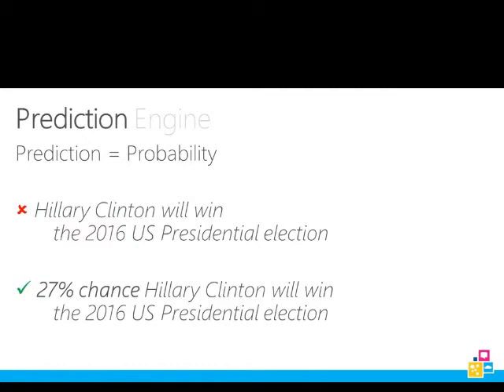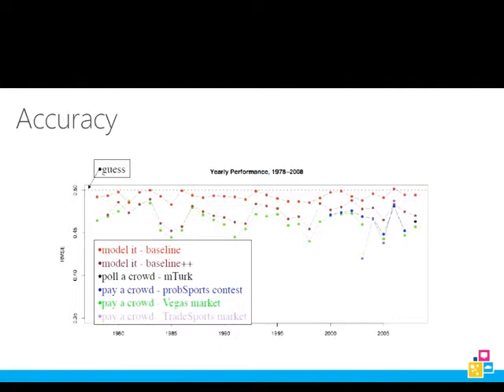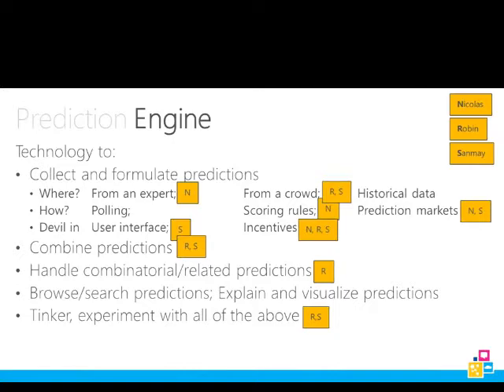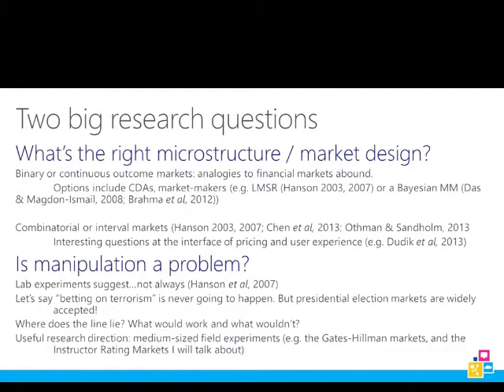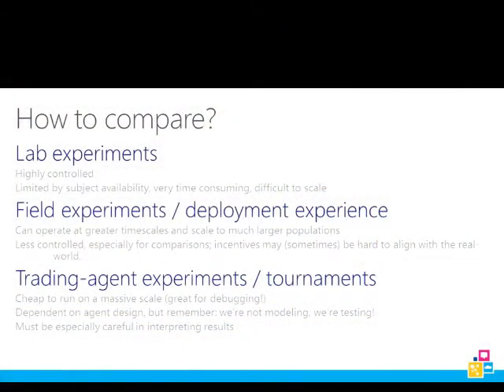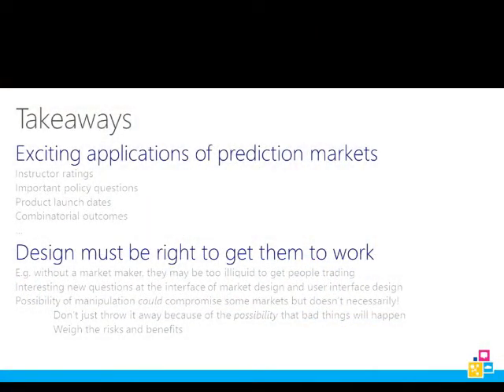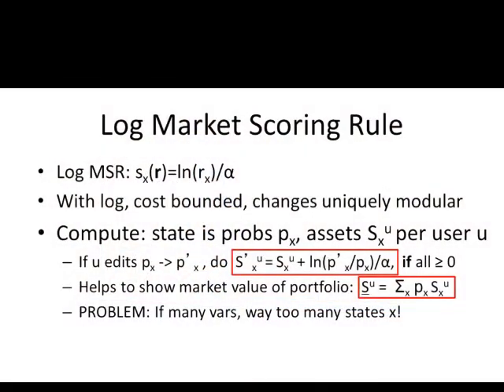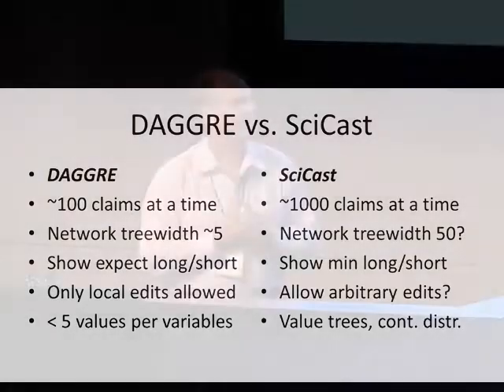Prediction Engines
From crowdsourcing to data-driven models, technology offers new ways to collect and aggregate information on an unprecedented scale, allowing researchers to make reliable predictions about elections, policy, corporate decisions, economics, finance, sports, and entertainment. This session will report on progress in the science and engineering of polls, prediction markets, and forecast models. Examples include a fundamental model that correctly predicted 49 of 50 states nine months before the US Presidential election, and combinatorial prediction markets capable of estimating billions of complex predictions like correlations between states. The session will include talks from academic experts in the field as well as Microsoft researchers investigating prediction markets, scoring rules, polls, and forecast models.